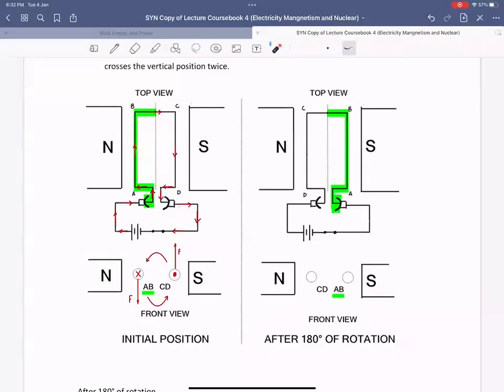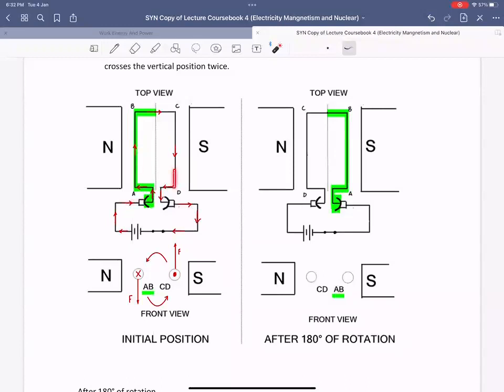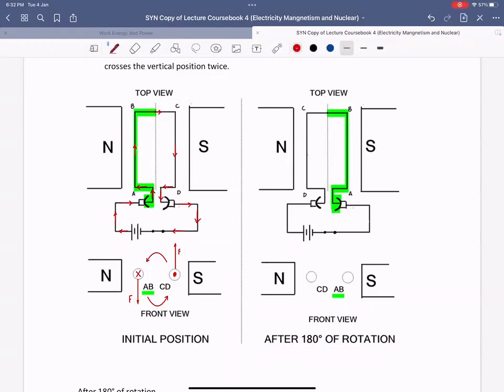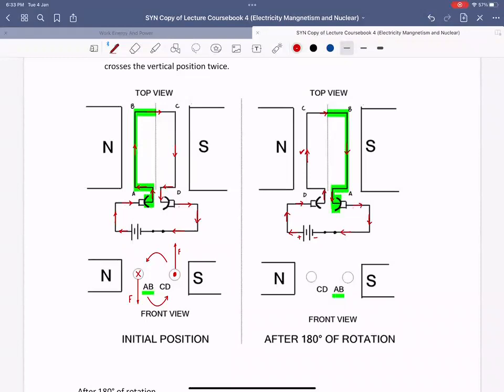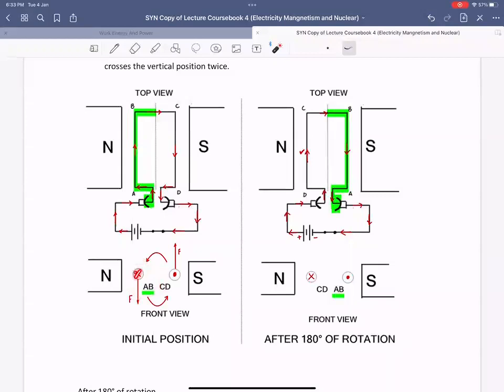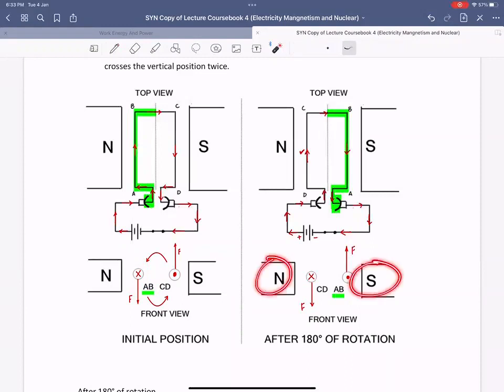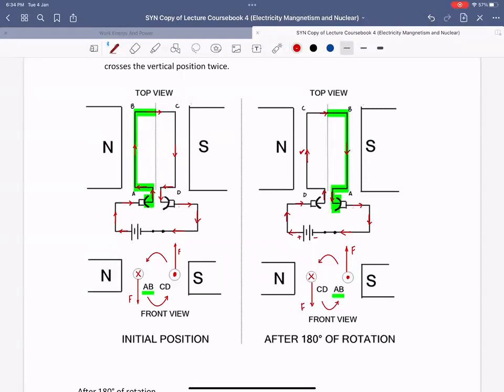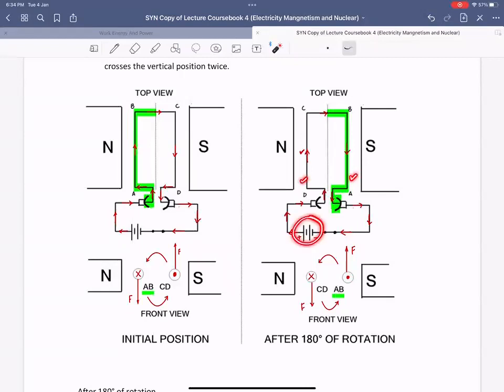How Slip Ring Commutators flip Current in Coil? | OL Physics 5054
Here is a short video where I tried to explain how Spit Ring Commutators in Split Rings flip the direction fo current in the coil of a DC Motor. Hope you guys enjoy.

You can find more detailed videos on DC Motor in this playlist of my channel.